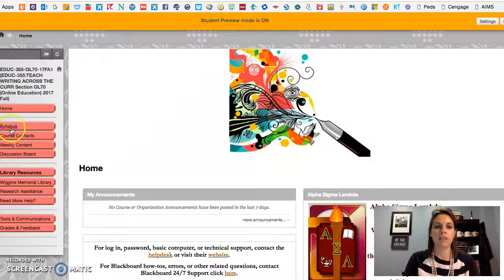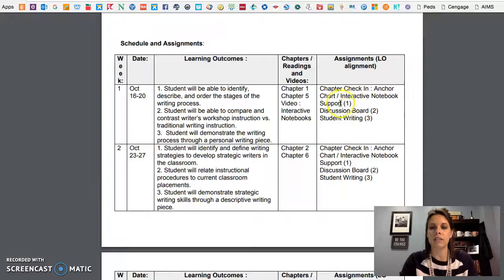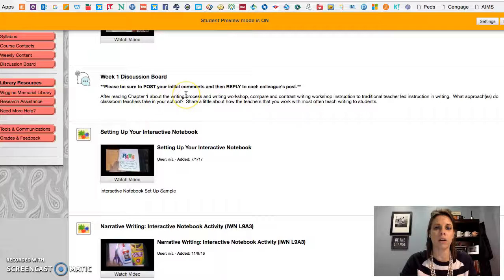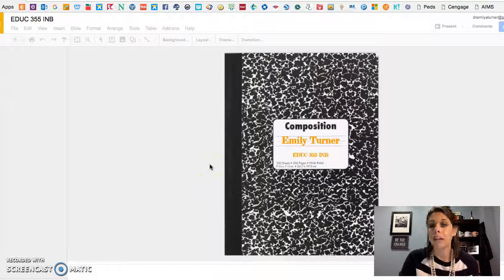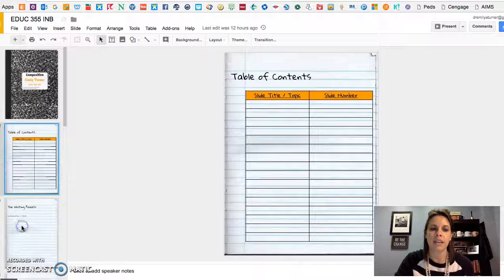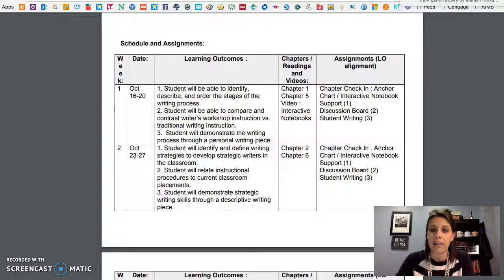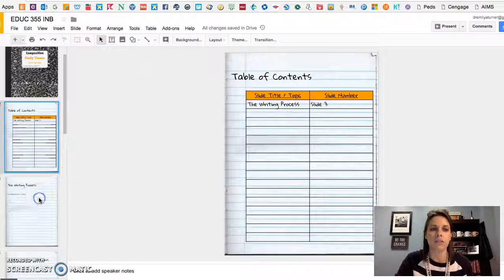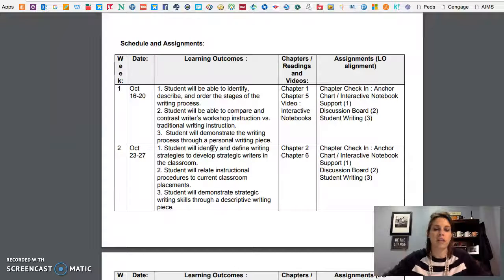EDUC 355 Week 1